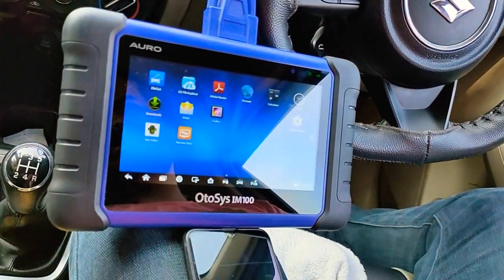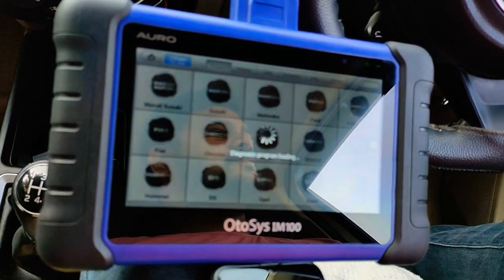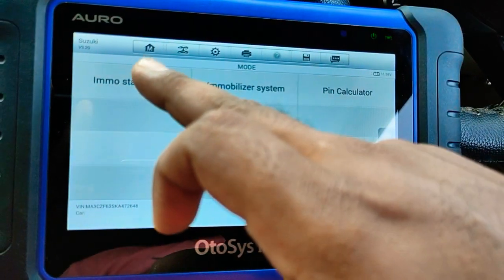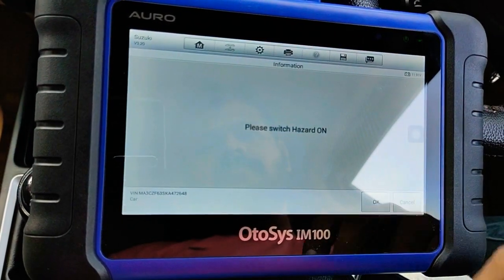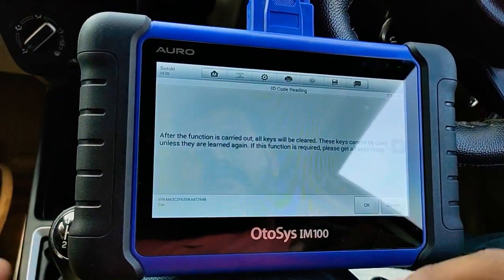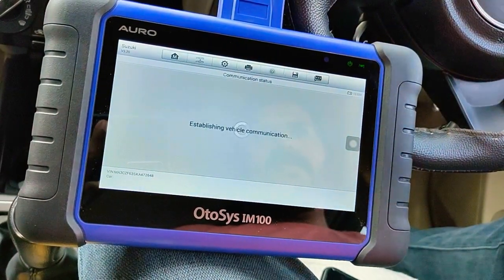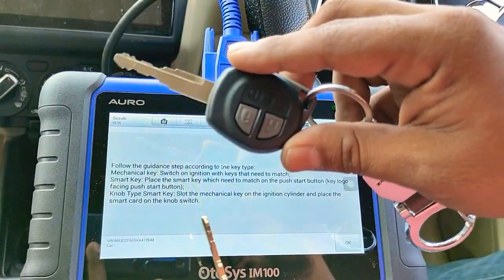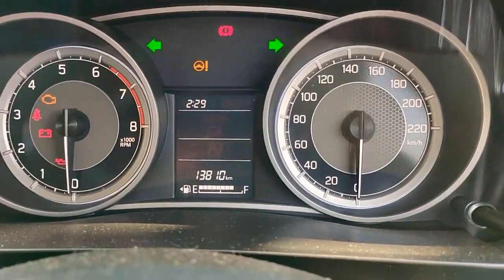Swift Key programming- Swift DEZIRE key programming id47 Autel maxiIM 608/508 Auro im100 2018 - 2019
For all car
KEY PROGRAMMING

*👇👇👇👇 JAGUAR AUTOTRONICS - KEY PROGRAMMING TUTORIAL👇👇👇👇*

*👆🏼SWIFT & DZIRE 2018+ DZIRE A TYPE REMOTE*

*👆🏼FIAT linea and Punto all key lost programming full procedure*

*👆 Renault kwid Rxl all key lost and add key programming procedure*

*👆Mahindra Bolero add key programming upto 2019*

*👆🏼 Maruti Suzuki celirio zxi AMT all key lost programming*

*👆🏼Mahindra XUV500 KEY LOST WITH SECURITY ACCESS FAILED TROUBLE CLEARED WITH FULL TUTORIALS*

*👆🏼Mahindra MARRAZO ALL KEY LOST & ADD KEY PROGRAMMING*

*👆🏼NISSAN S - MICRA FULL REMOTE MATCHING PROCEDURE*

*👆🏼 HYUNDAI PINCODE READING BY AUTEL 508/608*

*👆🏼New i20 & i20 elite all key lost and add key programming*

*👆🏼 Skoda - VW remote matching*

*Volkswagen white meter all key lost programming*

*FORD FIGO ALL KEY LOST PROGRAMMING DONE ✅ IN AUTEL MAXIIM 508/608*

*HYUNDAI ELITE I20 ASTA ALL KEY LOST PROGRAMMING DONE SUCCESSFULLY BY AUTEL MAXIIM 508/608*

*Full procedure for TATA INDICA MANZA/VISTA ALL KEY LOST PROGRAMMING BY AUTEL MAXIIM 508/608 in தமிழ்*

*ford figo aspire all key lost programming done by AUTEL 508 ✅*

*HONDA CITY 2018 ID47 ADD KEY PROGRAMMING BY AUTEL 508 -JAGUAR AUTOTRONICS*

*SKODA VW KEY COPY IN 3 MIN BY AUTEL 508 FULL VIDEO IN TAMIL (தமிழ்)*

*Maruti Suzuki Ertiga - ALL KEY LOST & ADD KEY FULL PROCESS -JAGUAR AUTOTRONICS*

*ID 47 HYUNDAI FREE PIN GRAND I10 - XCENT KEY LOST AND ADD KEY IN AUTEL 508/608*

*OMNI ALL KEY LOST PROGRAMMING BY AUTEL - RG CAN & Xhorse BY JAGUAR AUTOTRONICS*

*MAHINDRA TUV300 ALL KEY LOST IN 2 MIN BY AUTEL 508/608*

*Maruti Suzuki Ignis add and all key lost programming method in AUTEL 508/608 by JAGUAR AUTOTRONICS*

*VOLKSWAGEN SKODA 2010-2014 ALL KEY LOST PROGRAMMING BY AUTEL 508/608 - JAGUAR AUTOTRONICS*

*MARUTI OMNI ALL KEY LOST BY OBD MINI ON TABLE ID 65*

*VOLKSWAGEN POLO 2018 WHITE METER ID 48 DIRECT COPY BY AUTEL 508-608*

*VOLKSWAGEN VENTO ALL KEY LOST PROGRAMMING ON TABLE BY XTOOL ELITE*

*FIAT PUNTO ADD & ALL KEY LOST PROGRAM VIA OBD BY AUTEL IM508/608 - IN TAMIL தமிழ்-JAGUAR AUTOTRONICS*

*RENAULT DUSTER ALL KEY LOST PROGRAMMING VIA DUMP ON TABLE BY AUTEL IM 508/608*

*SKODA VOLKSWAGEN 24C32 ALL KEY LOST RED METER VIA OBD NO SERVICE MODE & SOLDERING BY AUTEL IM508/608*

*Maruti Suzuki Omni LPG key programming special id 46 ALL KEY LOST OMNI KEY PROGRAMMING LPG*

*Maruti Suzuki Swift 2014 id special 46*

JAGUAR AUTOTRONICS